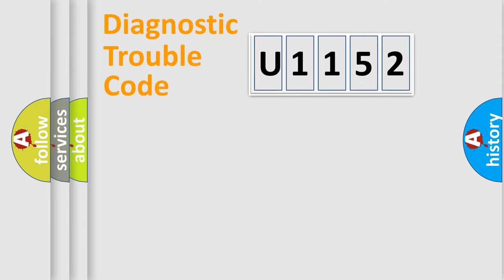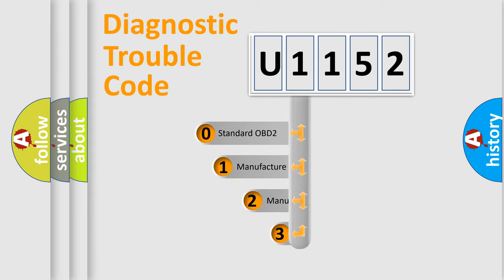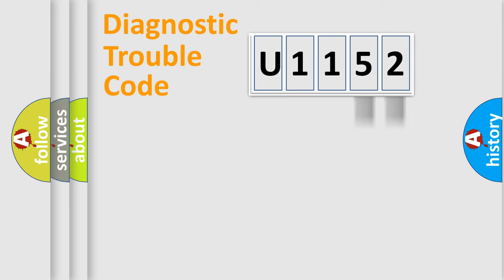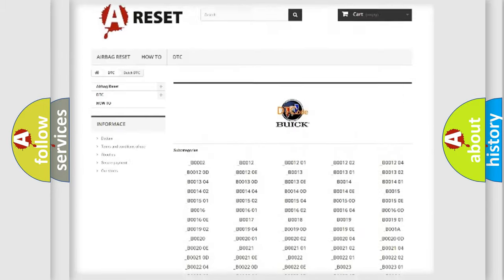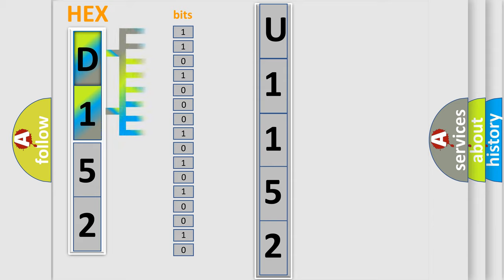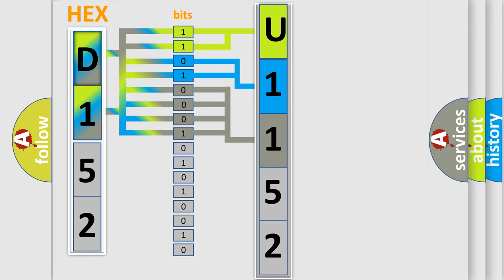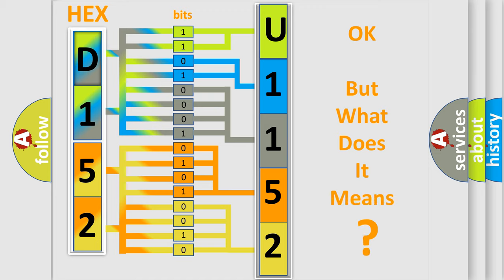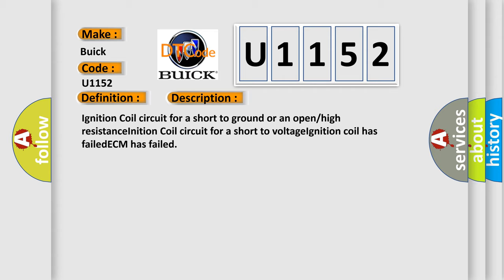DTC Buick U1152 Short Explanation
Contents:
0:21 Basic DTC analysis according to OBD2 protocol standard.
1:48 Insight into programming
2:58 A diagnostically understandable description of the Diagnostic Trouble Code
3:05 Basic error definition

Make:
Buick
Code:
U1152
Definition:
Ignition Coil 6 Control Circuit Low Voltage
Cause:
Ignition Coil circuit for a short to ground or an open or high resistanceInition Coil circuit for a short to voltageIgnition coil has failedECM has failed